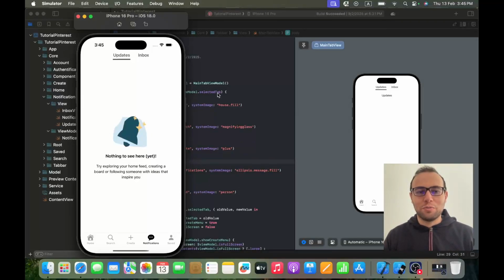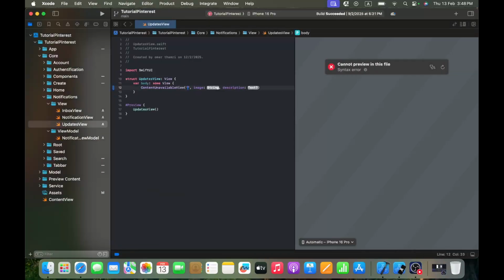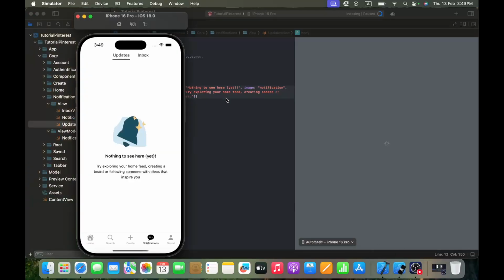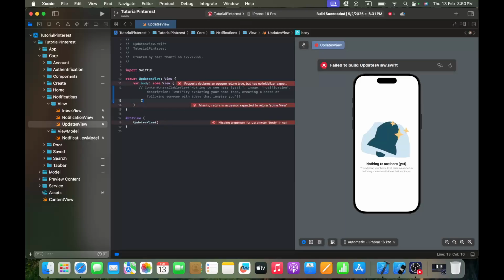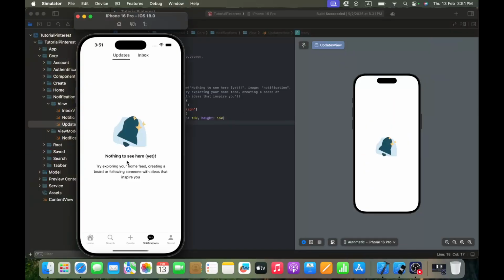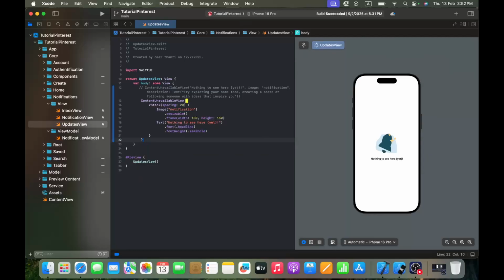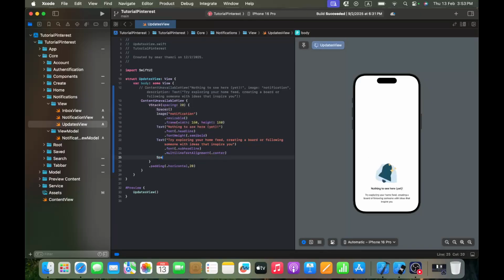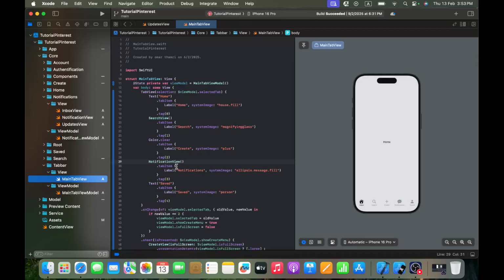SwiftUI Pinterest Clone - Firebase - Cloudinary - Part 9 - UpdatesView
In this video we'll implement the UpdatesView.